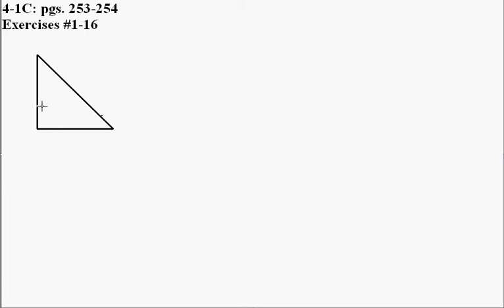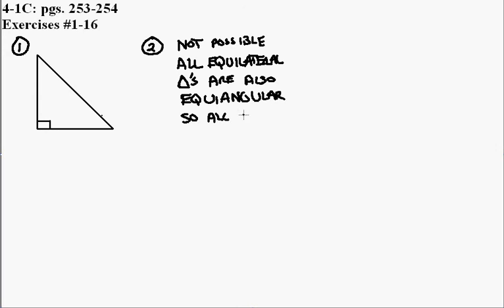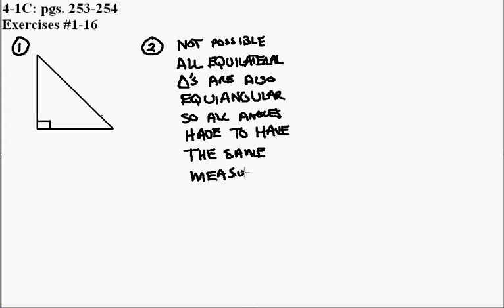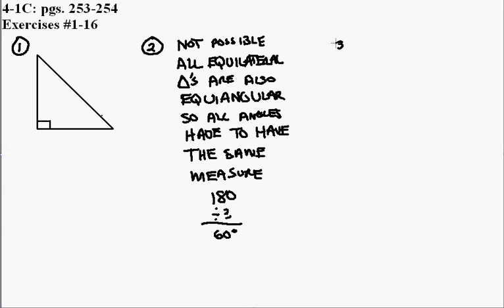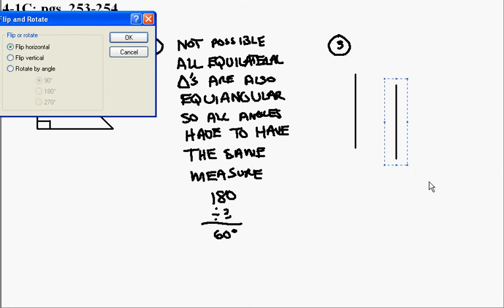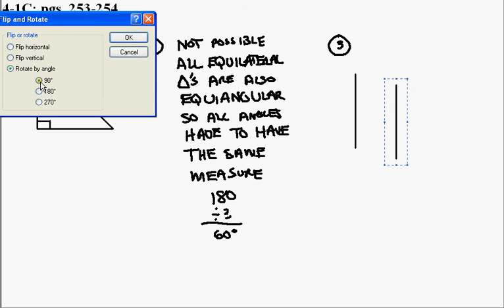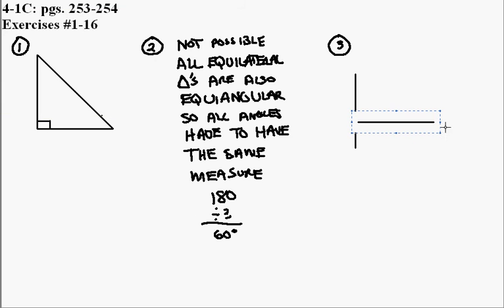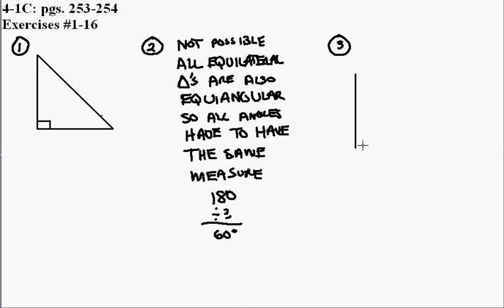Geometry 4-1C solutions Problems 1-3